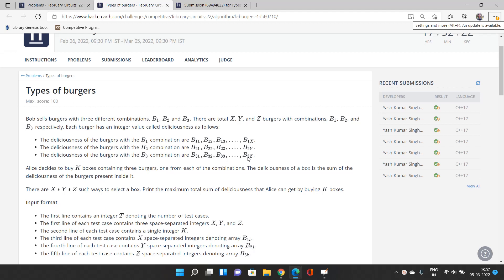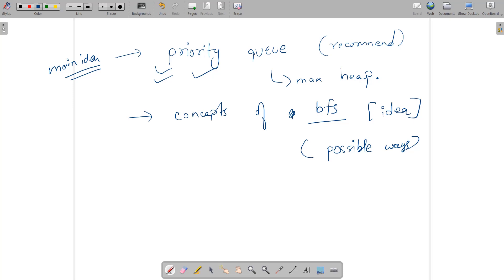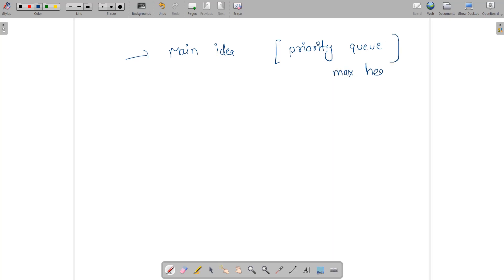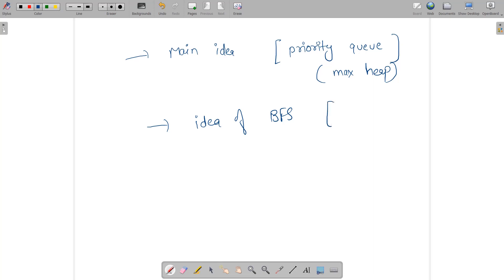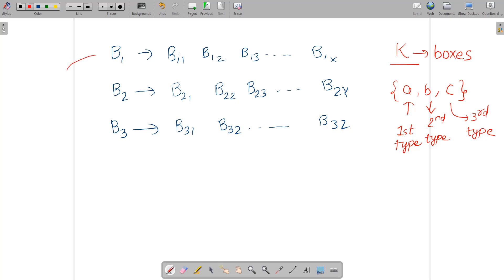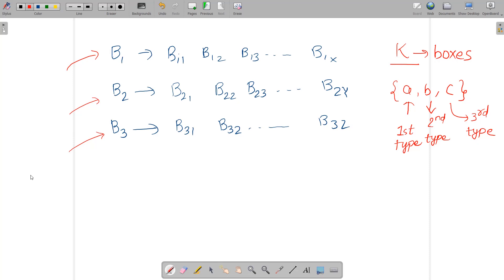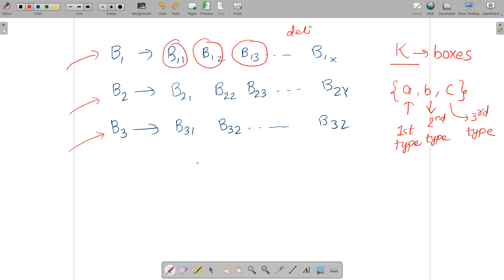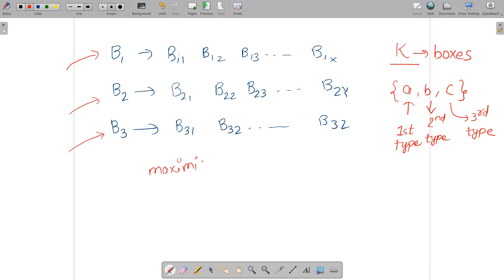Types of Burgers | Hackerearth February Circuits 2022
This Problem involves prerequisite knowledge max heap or some efficient data structure that performs insertion and deletion in logarithmic time.